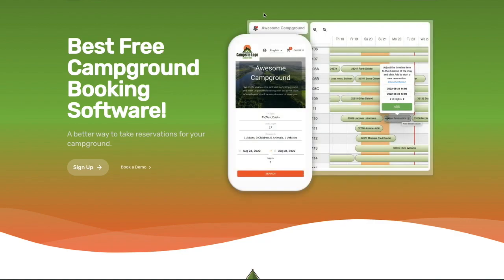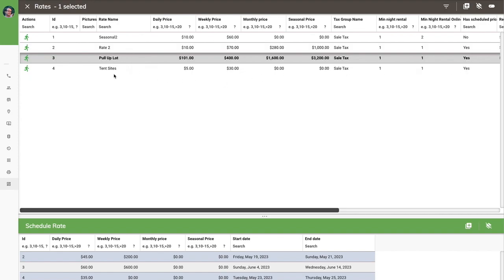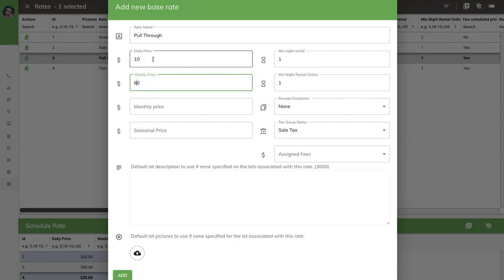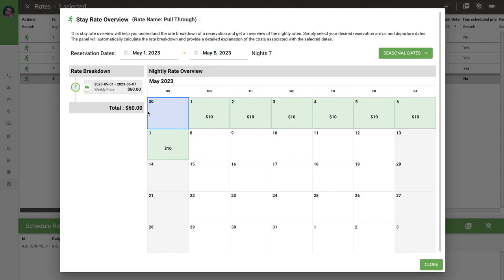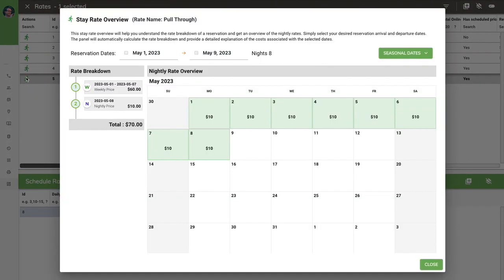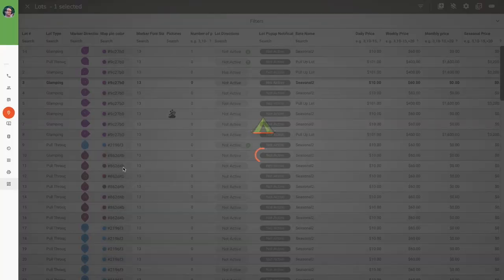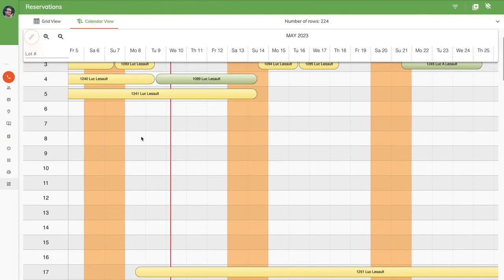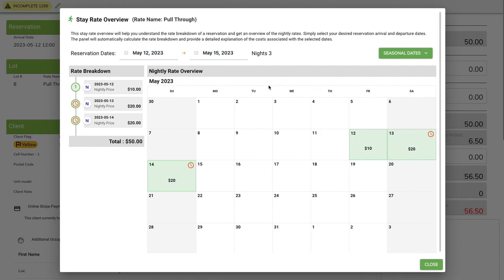How to Configure and Add Scheduled Rates in Pitchcamp: A Step-by-Step Guide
In this video, we'll show you how to configure and add scheduled rates to your base rates in Pitchcamp. You'll learn how to assign rates to a single lot or multiple lot numbers, and get an overview of creating a reservation. With our easy-to-follow instructions, you'll be able to set up rates and scheduled rates in no time. This video is perfect for both new and experienced Pitchcamp users who want to optimize their pricing strategy and stay competitive in the market. Watch now and start mastering your rates in Pitchcamp!